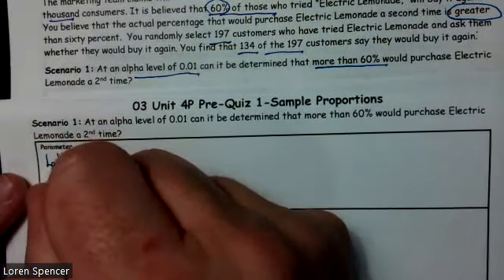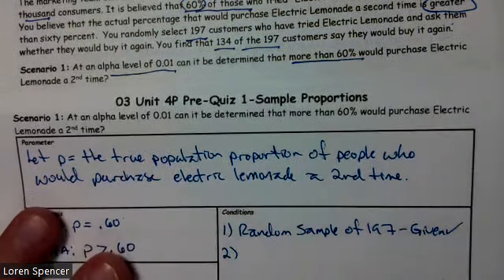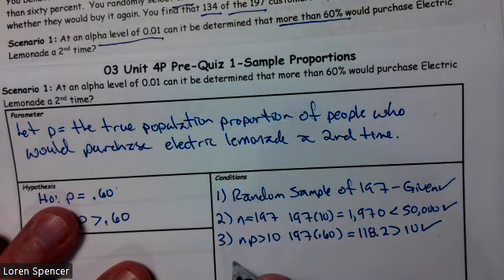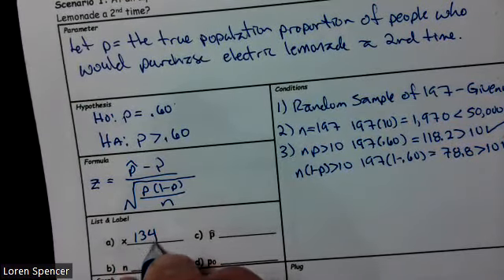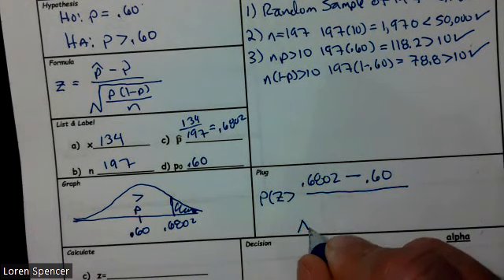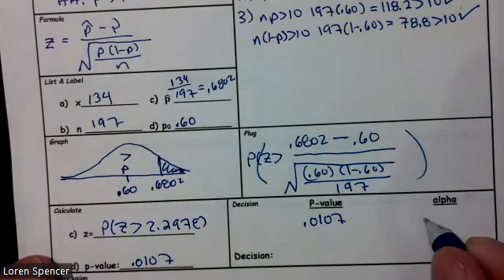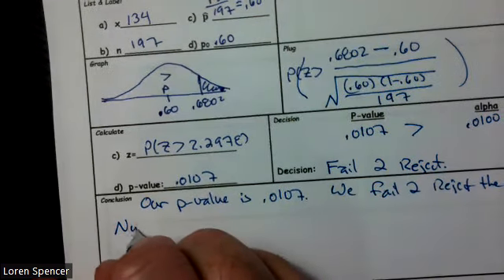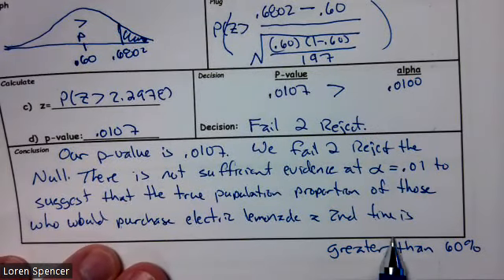03 Unit 4P Pre Quiz 1 Sample Proportions Hypothesis Test Energy Drinks